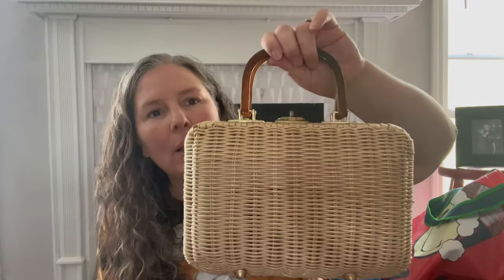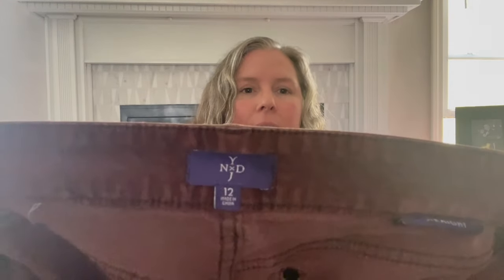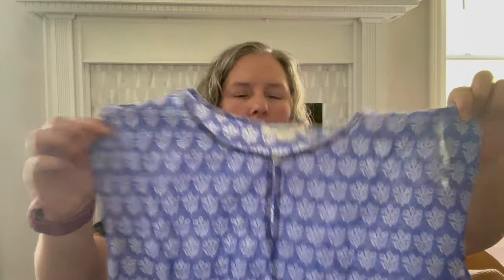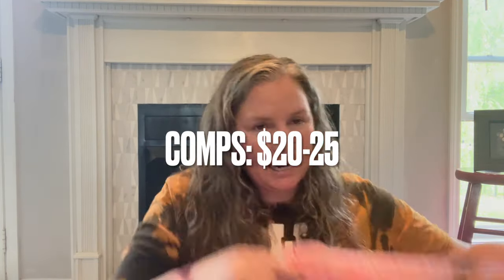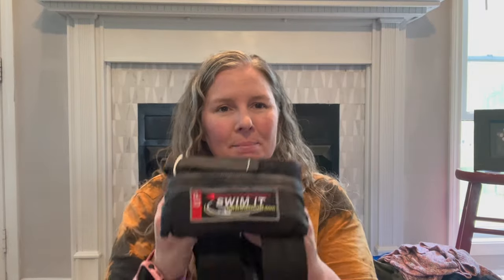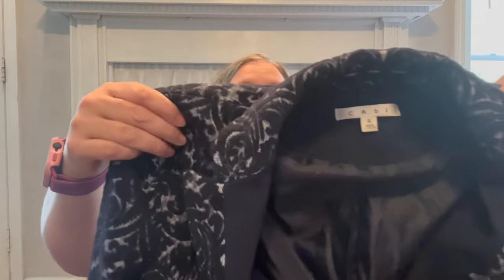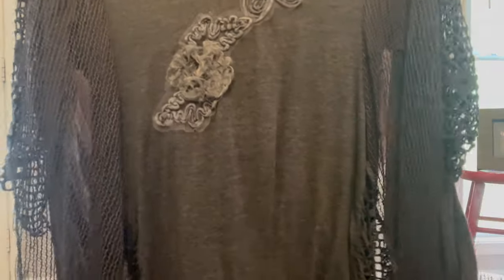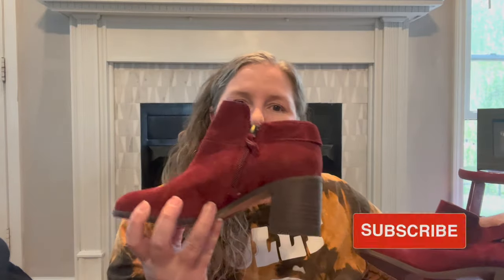Goodwill Outlet || BINS HAUL!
Want to try out Vendoo? Use my link for a discount on your first month!

First time using Poshmark? Sign up and use the code WELLSOURCED to earn $10!

It's easy to buy and sell on Mercari. Get up to $30 when you get started. Use code VYYCZF when you sign up with my